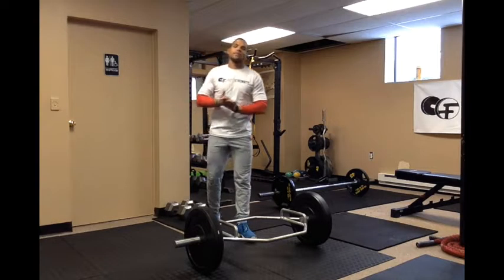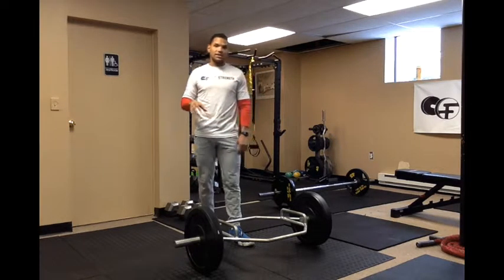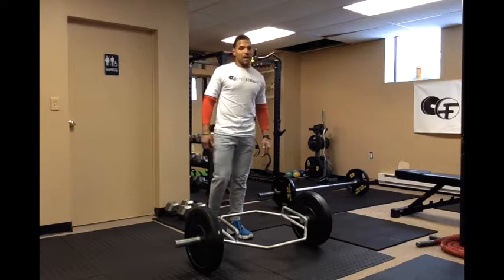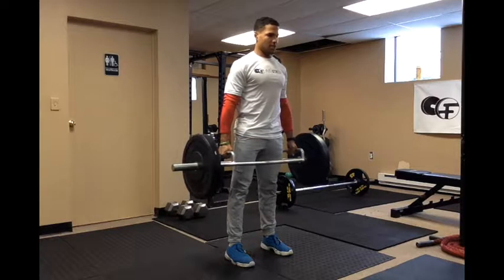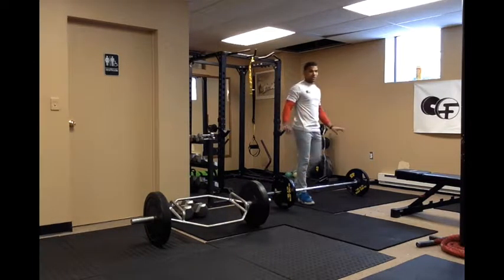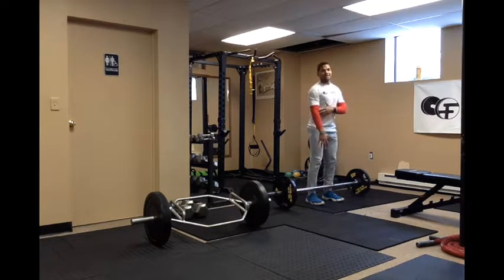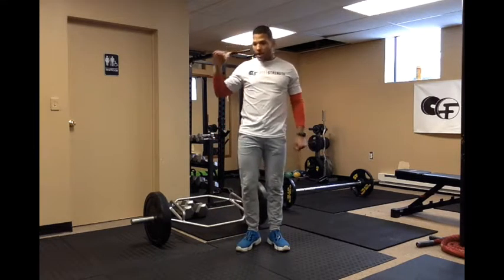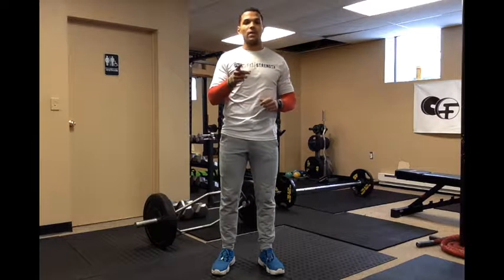PART 3 HOW TO DEADLIFT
If you have followed the first 2 videos, and have performed those movements religiously then you are ready for the final step. DEADLIFTING TIME!